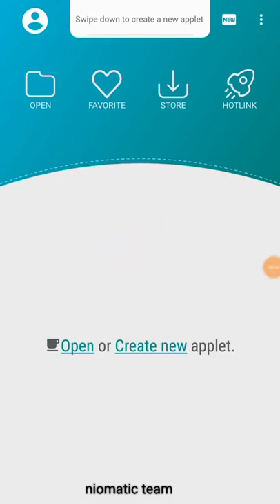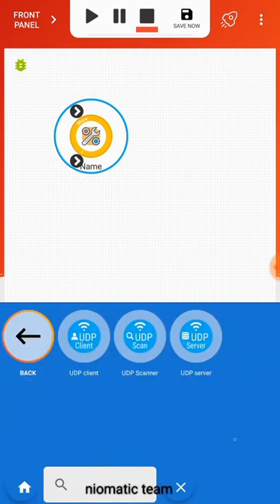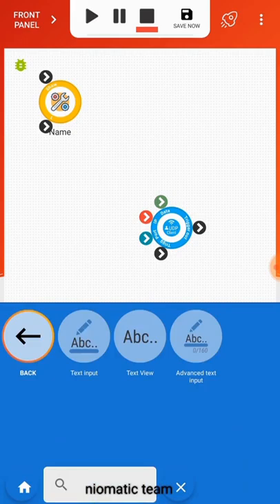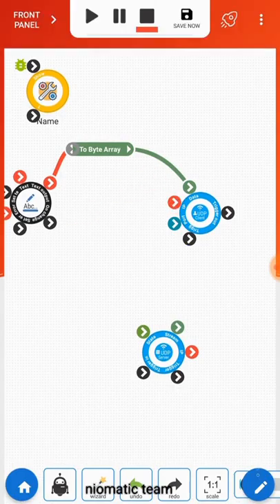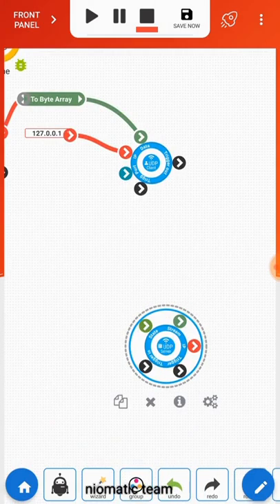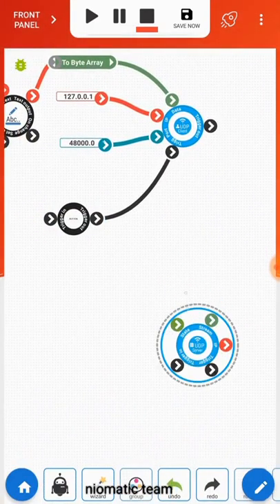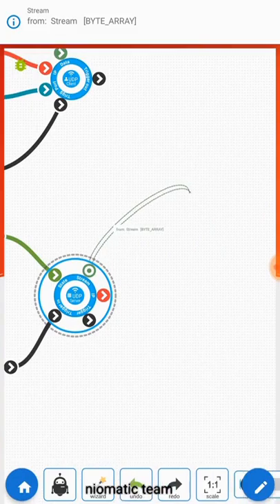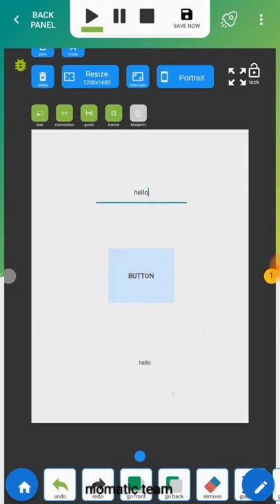Send and receive data through UDP protocol with niomatic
In our second Niomatic tutorial video we are going to learn how to Send and receive data through UDP protocol with Niomatics blocks.fast and simple!